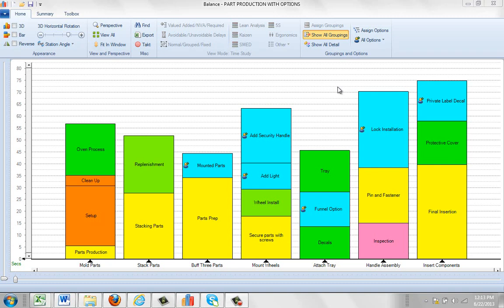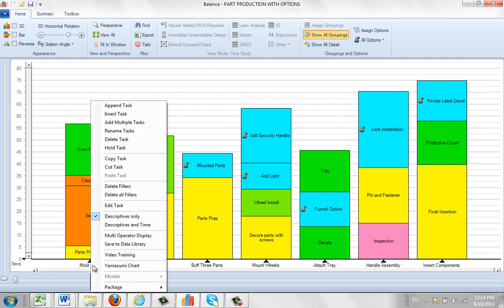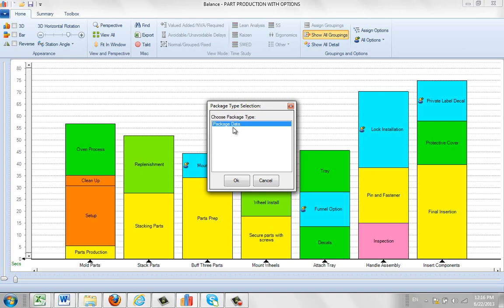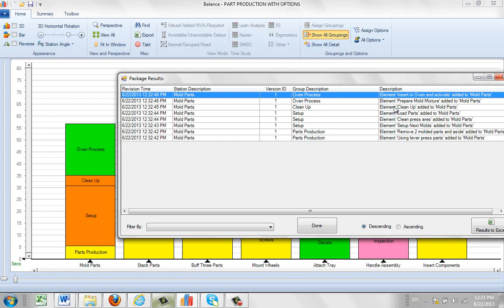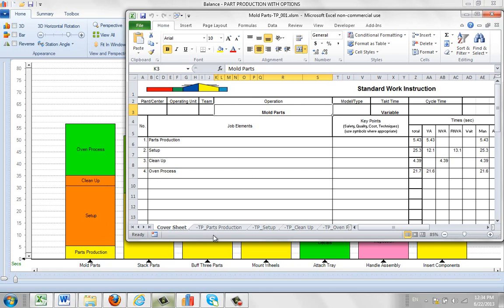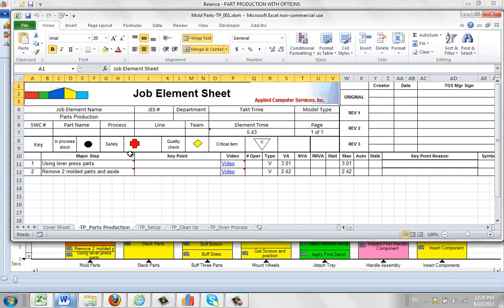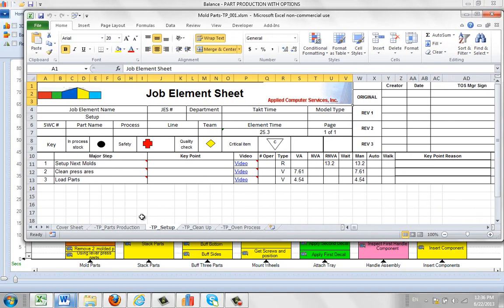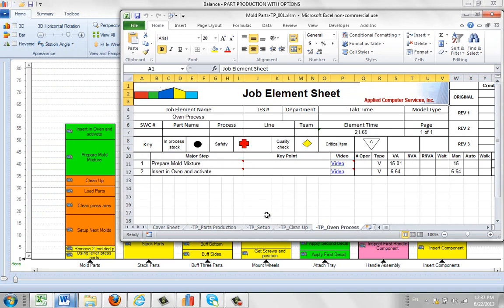Introduction to Work Instruction Packages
Timer Pro - Work Instruction Packages - Introduction to Work Instruction Packages